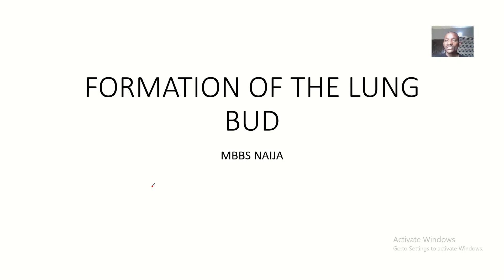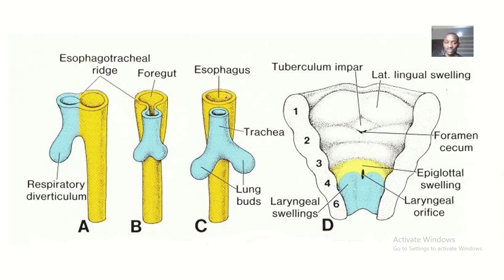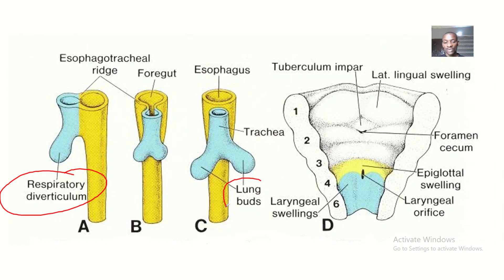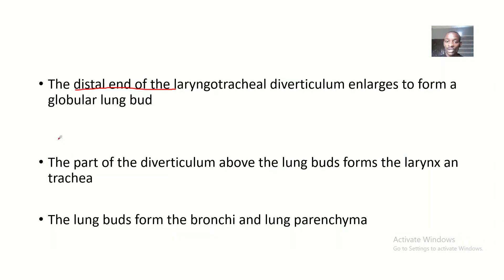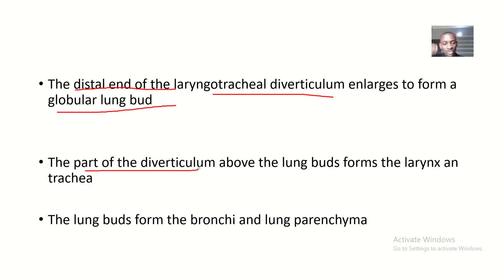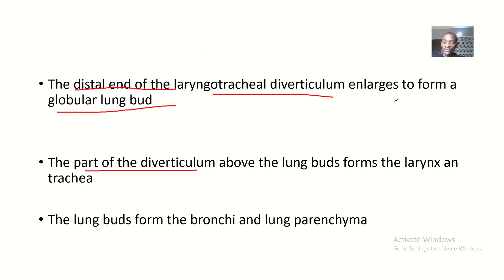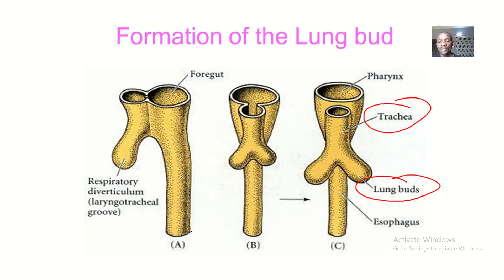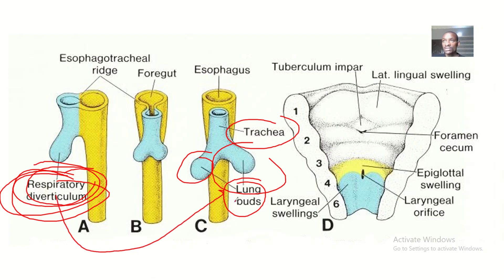Formation, Development or Embryology of the Lung Bud from Respiratory diverticulum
The distal end of the laryngotracheal diverticulum enlarges to form a globular lung bud

The part of the diverticulum above the lung buds forms the larynx an trachea

The lung buds form the bronchi and lung parenchyma